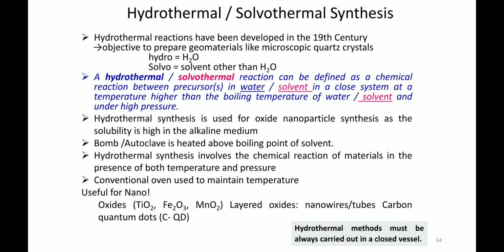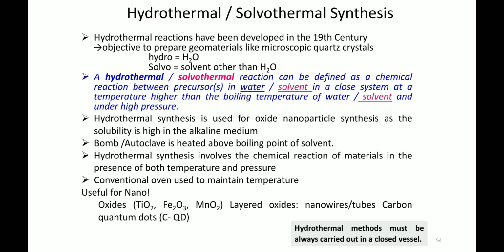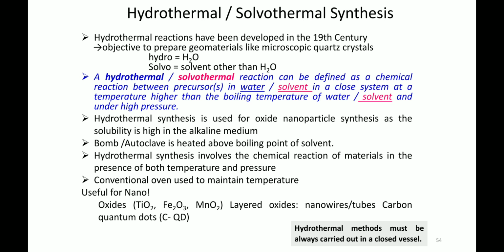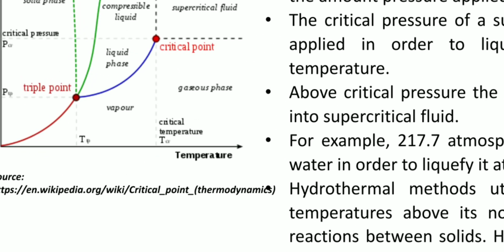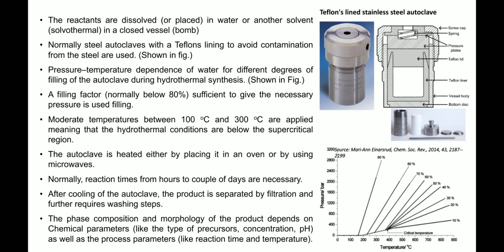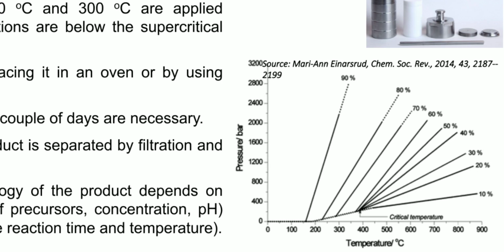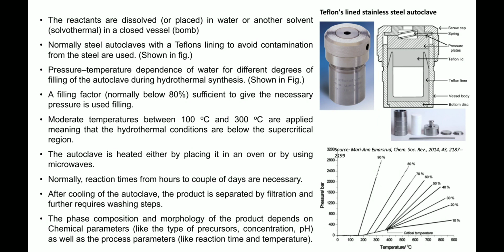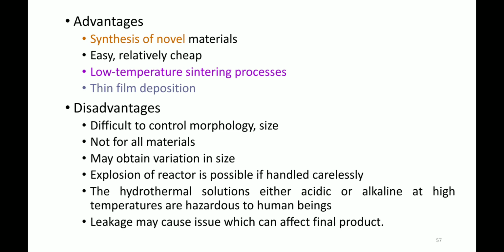Hydrothermal / Solvothermal method- basics